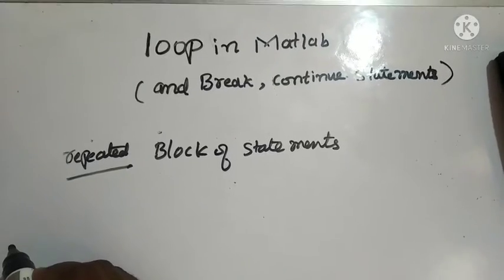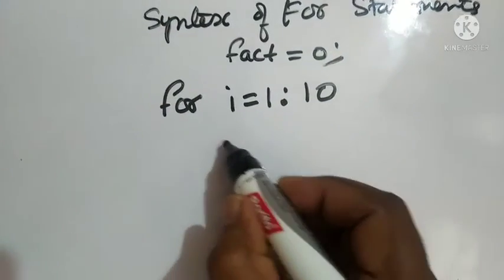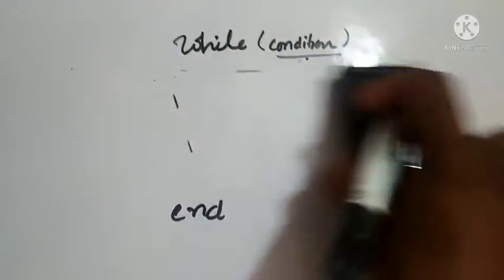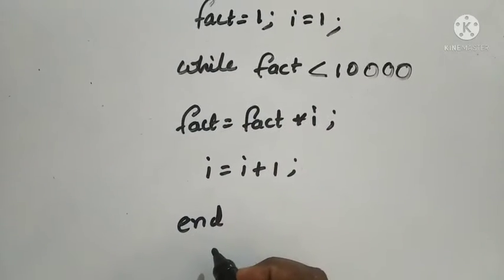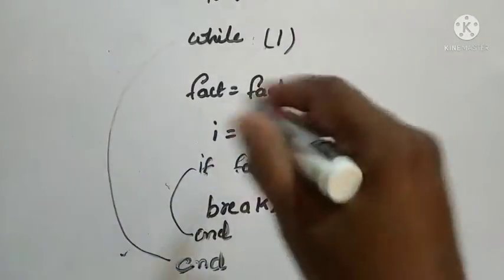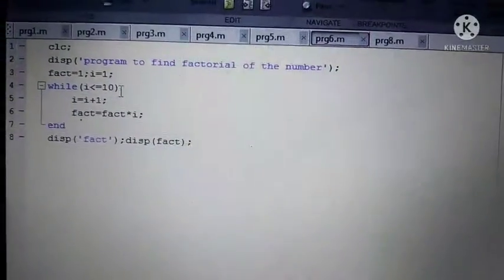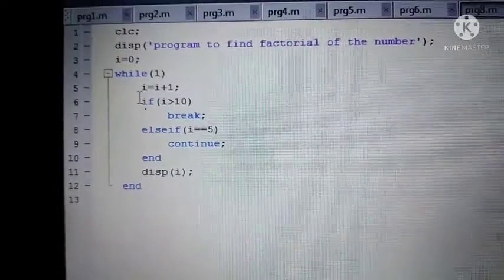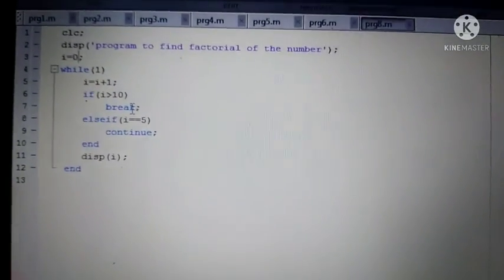Loops in Matlab